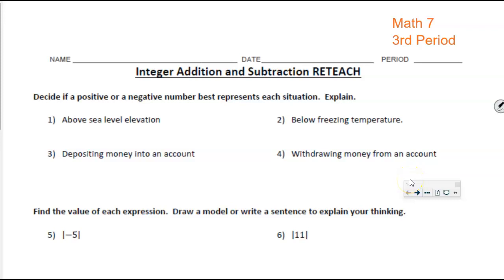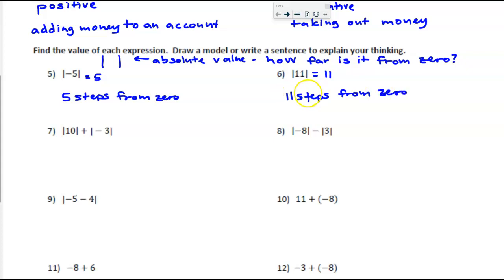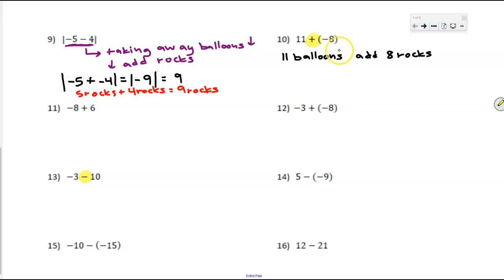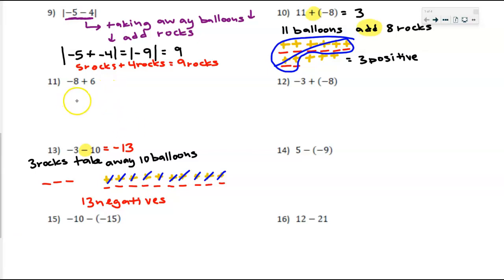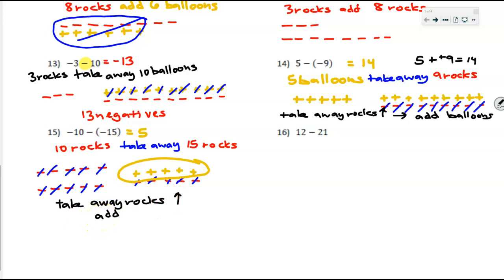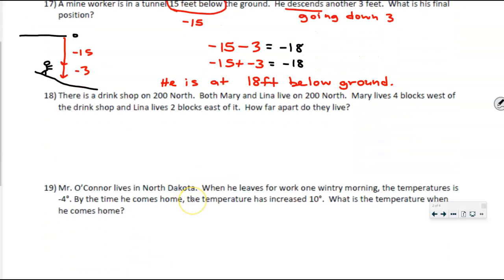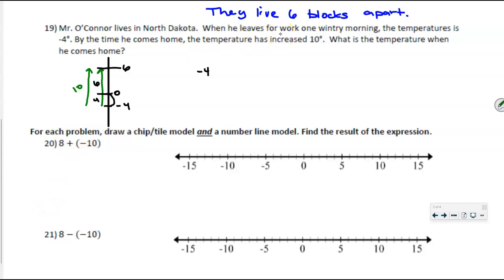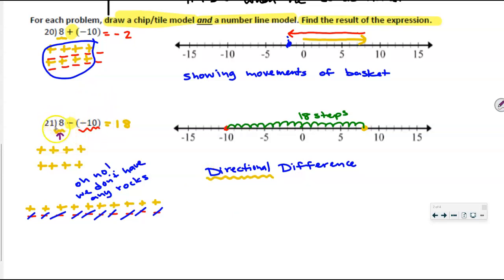Integer Addition and Subtraction Reteach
This lesson was recorded during class.  I try to repeat student responses that may be inaudible.

Pause the recording as needed to give yourself more time to think or write.